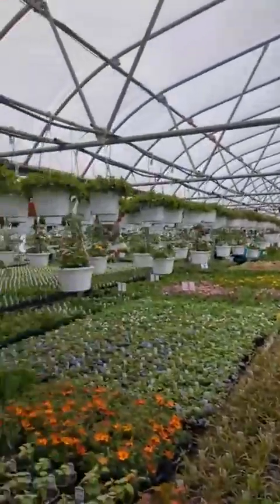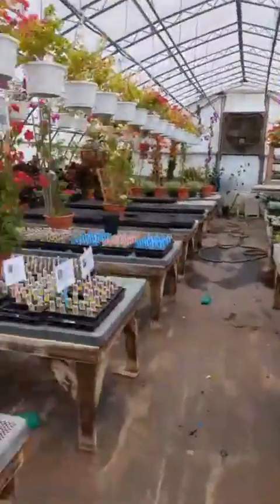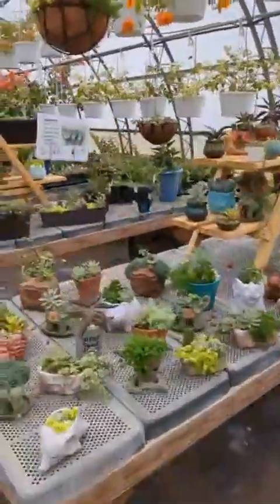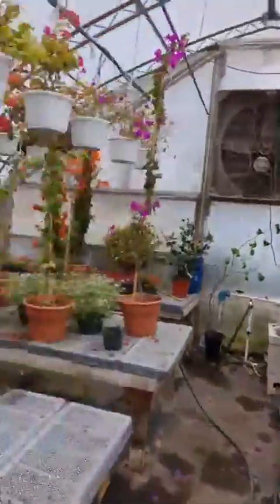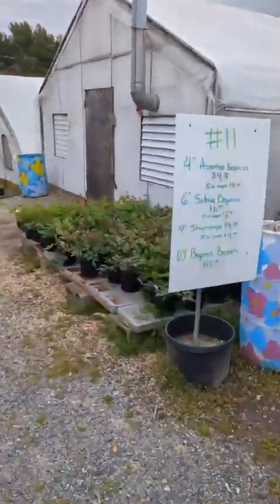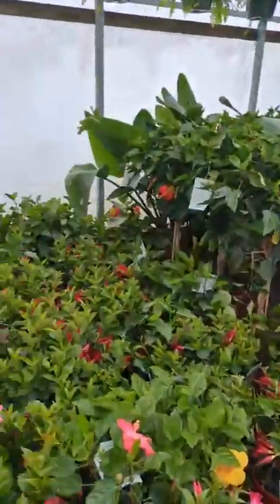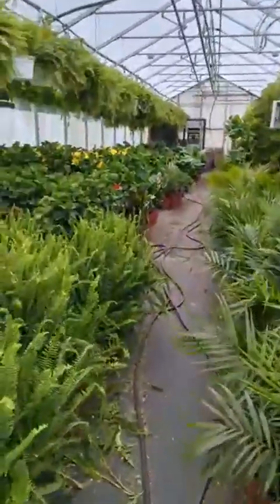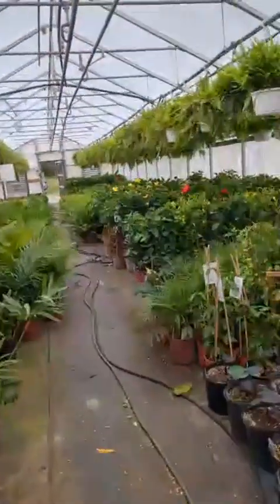Life at Lakeside (UnEdited) S2E2 Part 2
Life at Lakeside (UnEdited) S2E2 Part 2: just couldn't let it go!